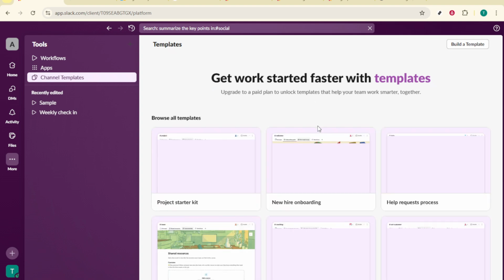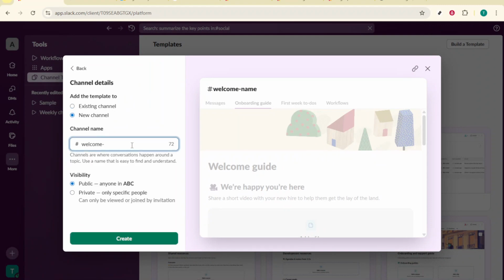Make an Incoming Webhook in Slack [2025 Guide]